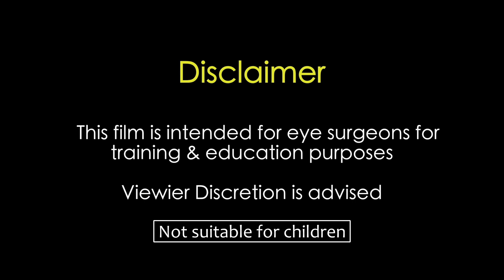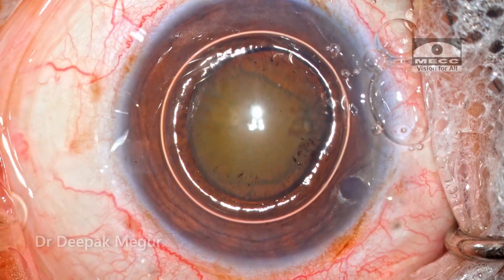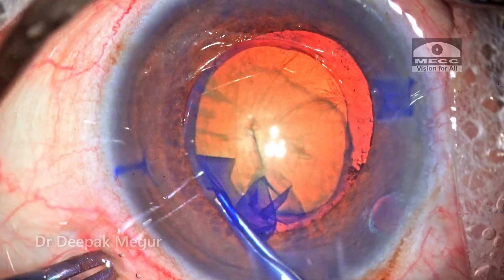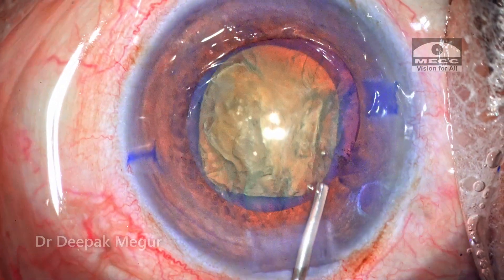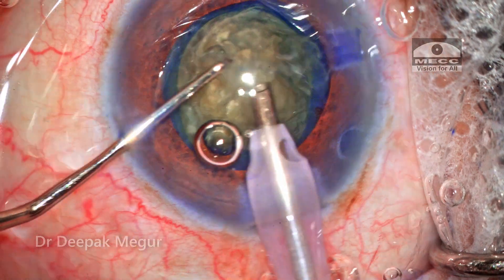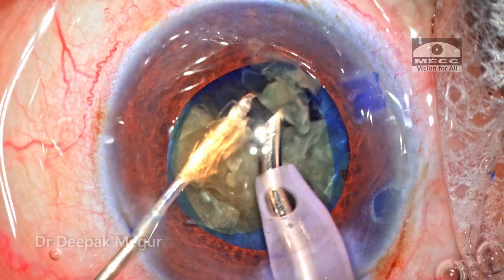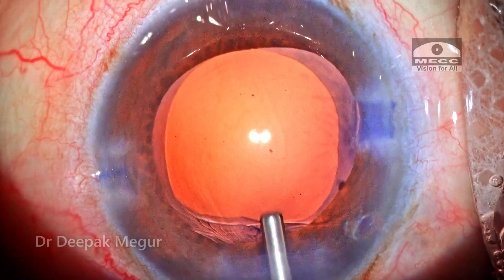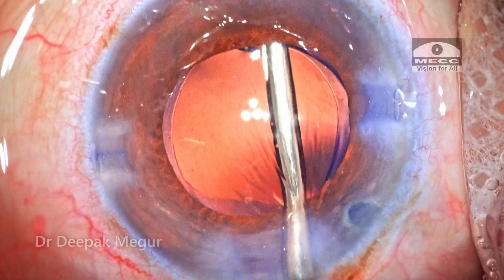Phacoemulsification In eye with weak Zonules,Primary angle Closure,Pseudoexfoliation-Dr Deepak Megur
This video demonstrates a case of Primary angle Closure with prophylactic iridectomy and pseudoexfoliation undergoing Phacoemulsification